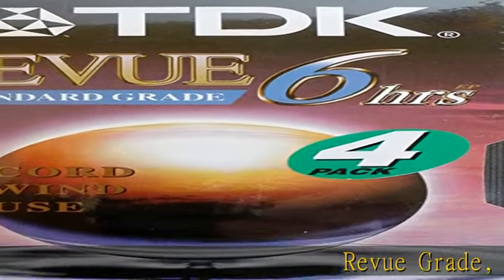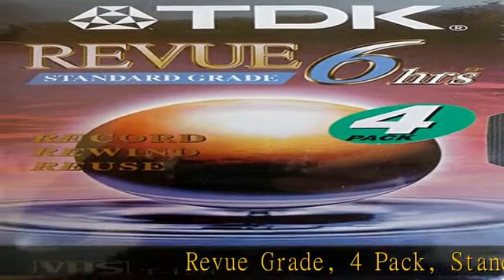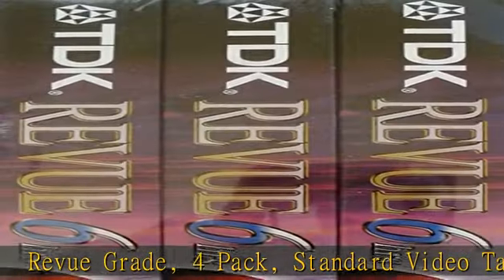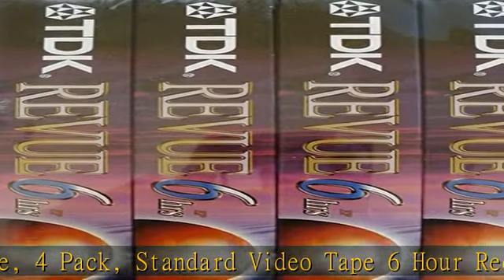TDK 4 Pack T-120 VHS Video Tape